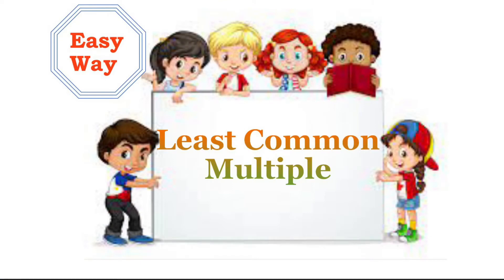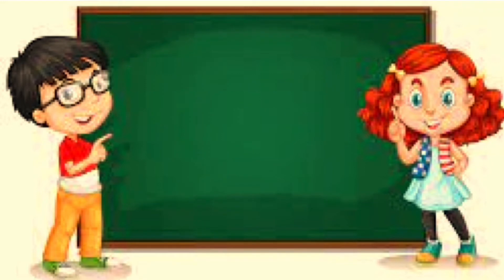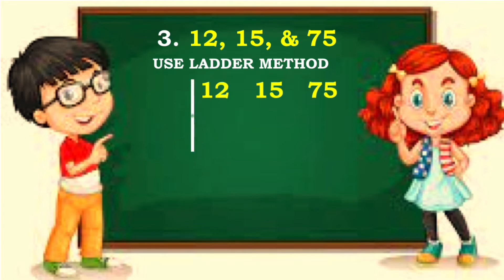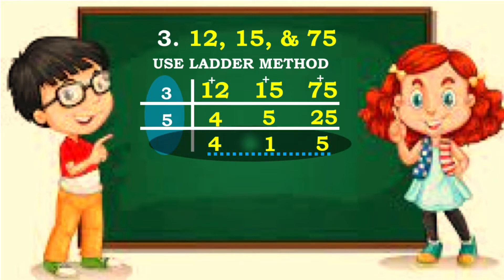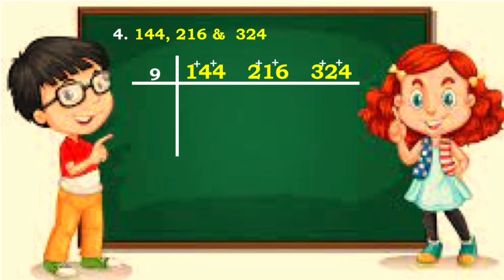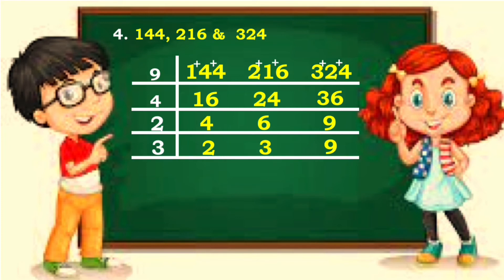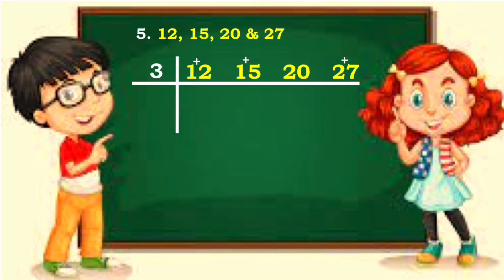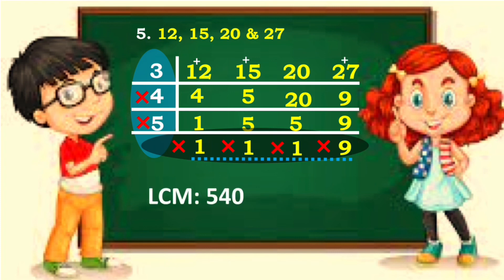Least Common Multiple(Easy Way)